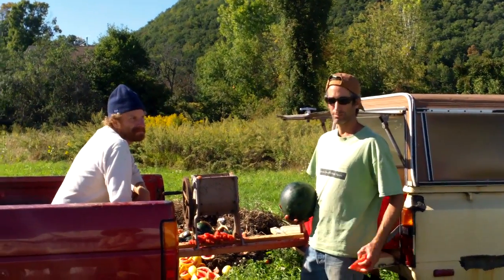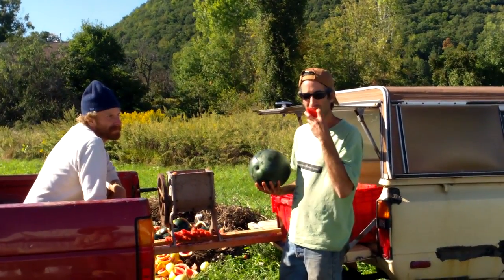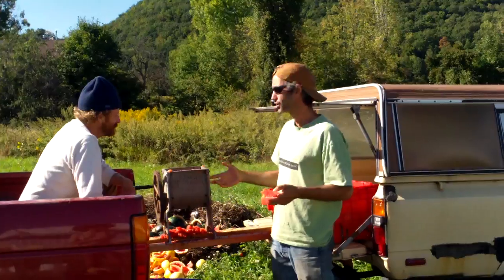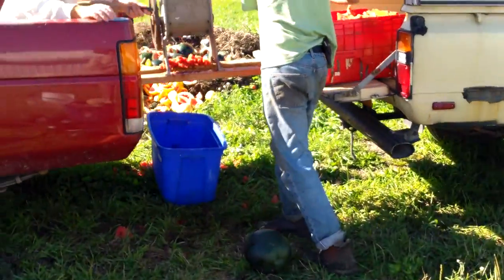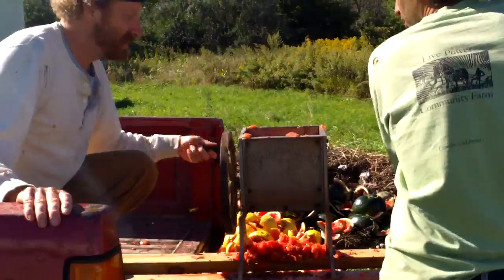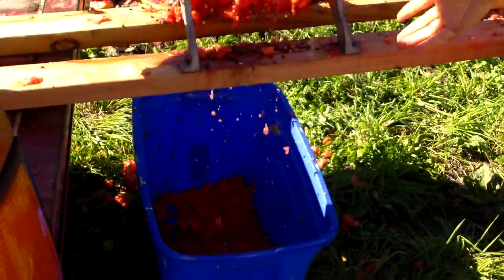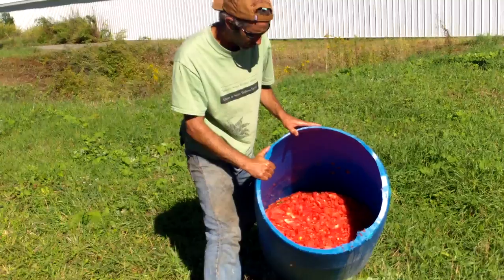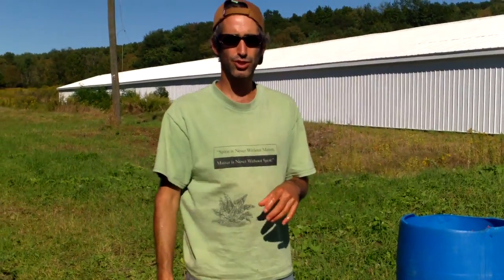Processing Watermelon Seed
Saving watermelon seed is easy!  Once the melon is mature and ready for eating, the seed has fully formed and can be saved.  We remove the seeds from the fruit with an old Champion Juicer #25, but you can just spit them out if you don't have hundreds of melons to process.  Add some of the watermelon juice to the seeds and let them ferment for 24 hrs.  Then add lots of water so that the good seeds will sink to the bottom and the immature seeds and extra pulp will float.  Once the seed has been rinsed several times we then soak the seeds in hydrogen peroxide  (off the shelf dilution) for 15 minutes (no more, no less) to make sure we are destroying any seed borne disease that may still be present.  Then dry the seed till it snaps when you bend it.  Store in a cool dry place and you should have enough seeds for years to come.